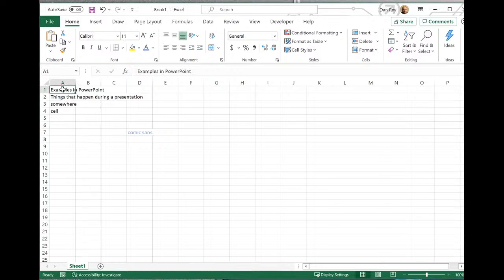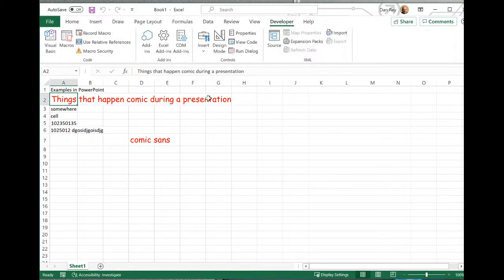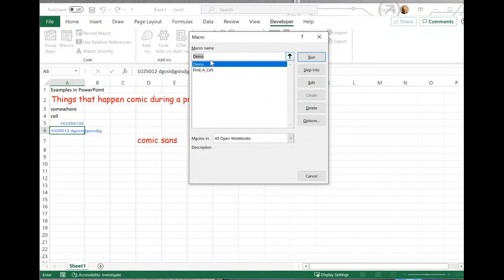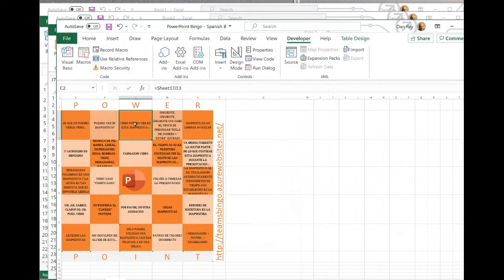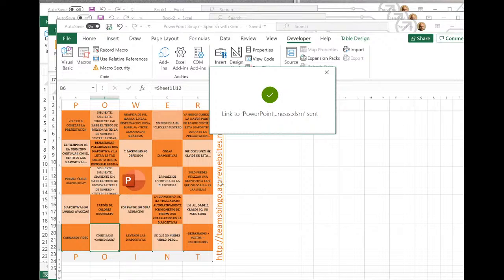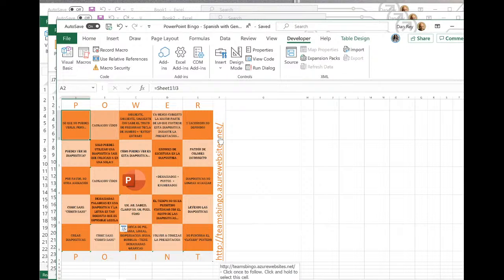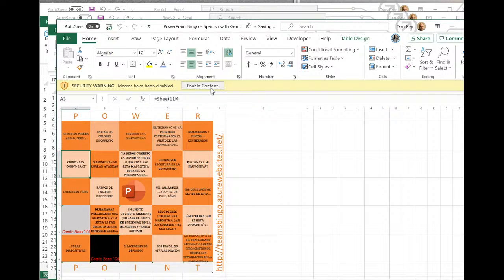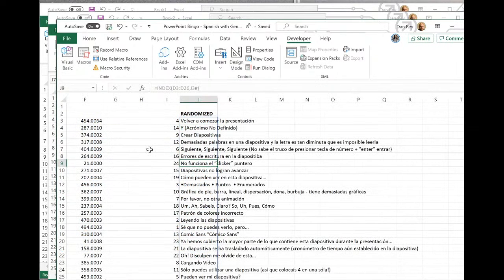TipTuesday LIVE Take 3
3rd times a charm (hopefully!)